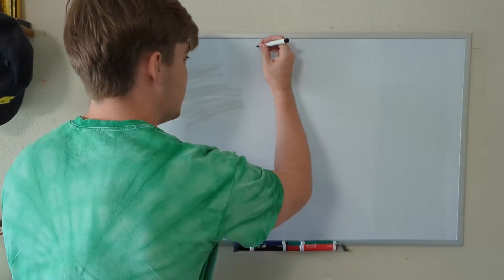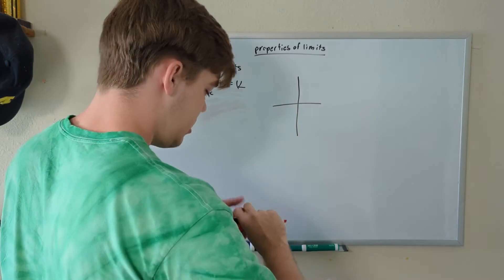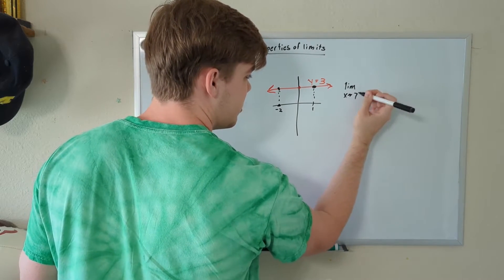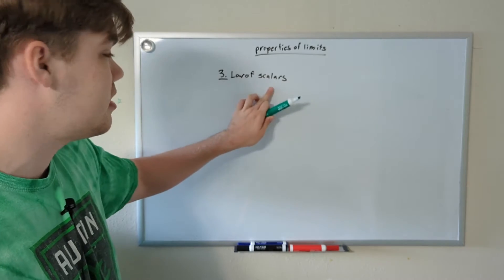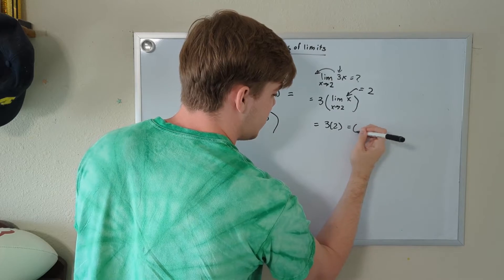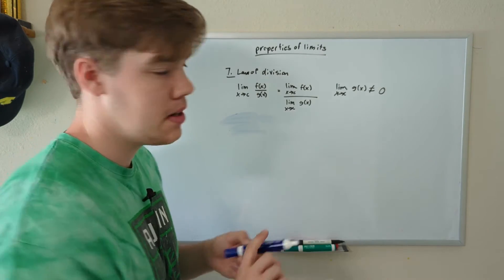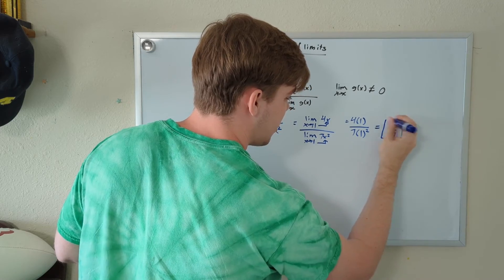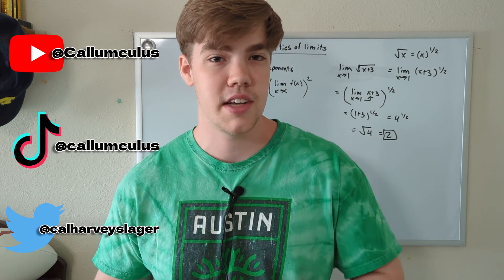Properties of Limits! (Calculus 1)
This video is a lesson on the basic properties of limits. There are a few laws that apply to any given limit that we can use to simplify these problems and make the limit easier to find.

Hi there! Today's lesson goes over the properties of limits in Calculus. There are different rules that we can apply to any limit problem in order to make solving the questions easier, and this video will teach you everything you need to know about those properties.

0:00 Intro
0:16 Law of Constants
1:54 Law of the x-function
3:10 Law of Scalars
5:52 Law of Addition and Subtraction
9:41 Law of Multiplication
12:11 Law of Division
14:26 Law of Exponents
17:10 Outro